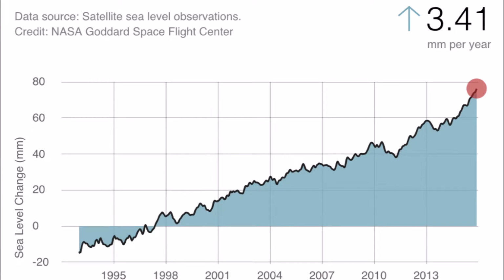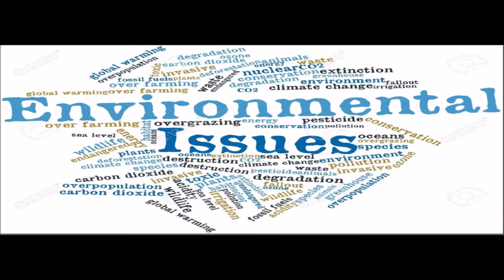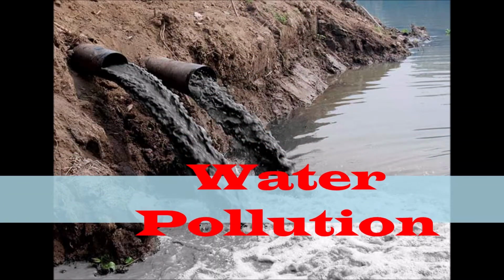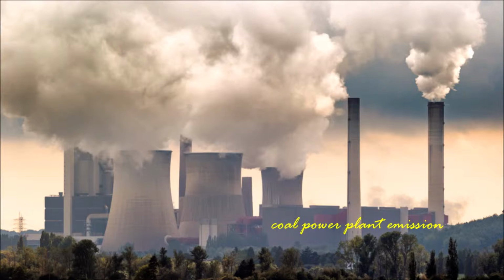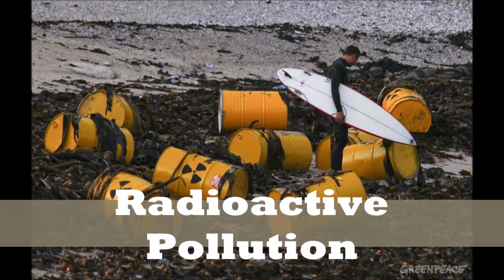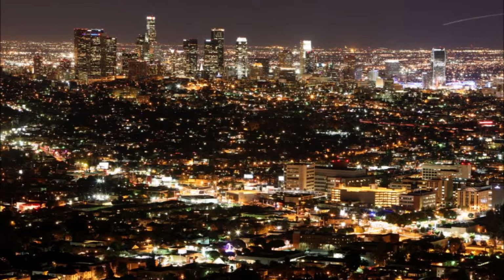Earth is our home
Earth Month Assembly